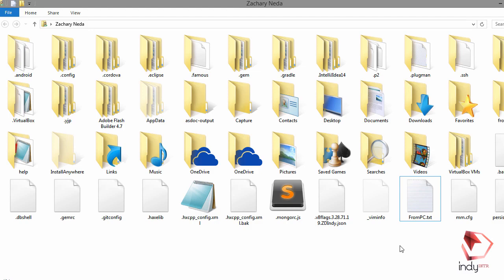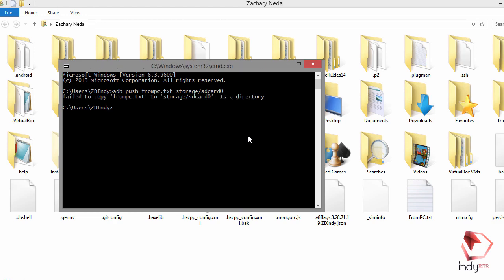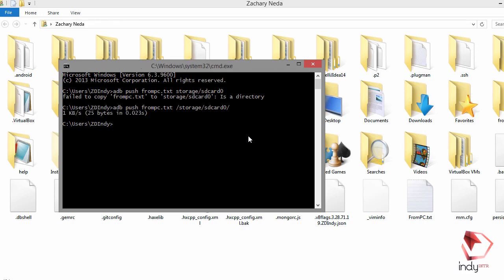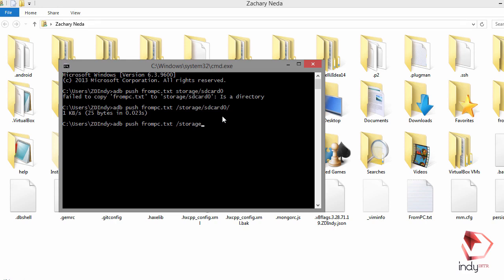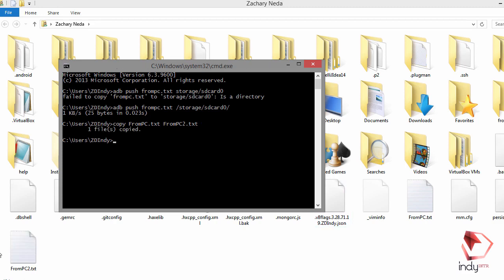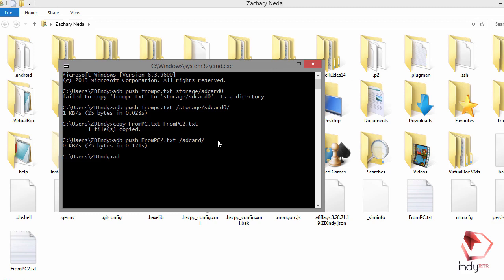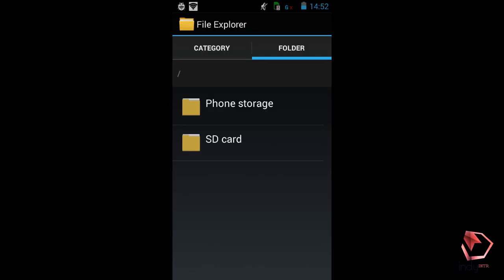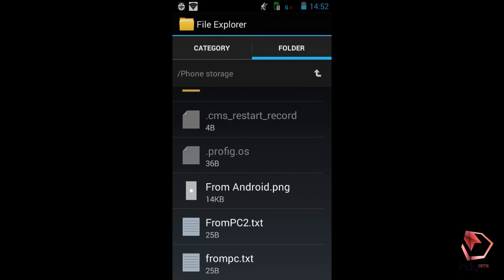Copy File from PC to Android Internal Storage using ADB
ADB is a nice tool shipped with Android SDK. You can transfer and copy file from Android to PC and PC to Android easily without 3rd party apps.
This video will demonstrate how to copy file from PC to Android Internal Phone Storage via adb:
adb push (source-local) storage/sdcard0/(pathto..)
OR
adb push (source-local) /sdcard/

if you haven't registered Android tools to your system path , please follow this first